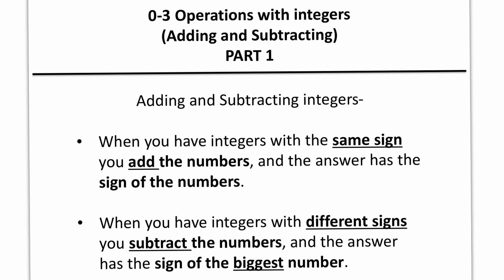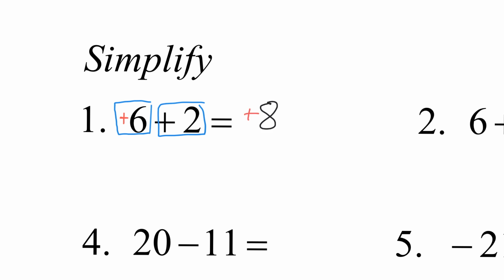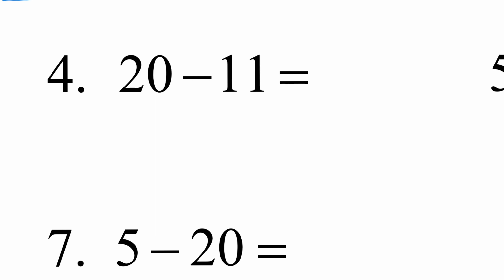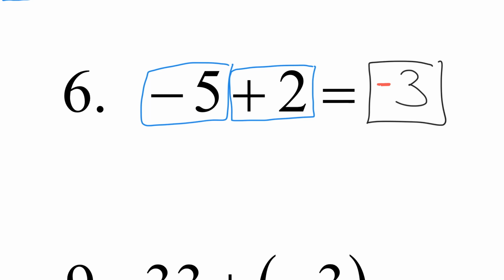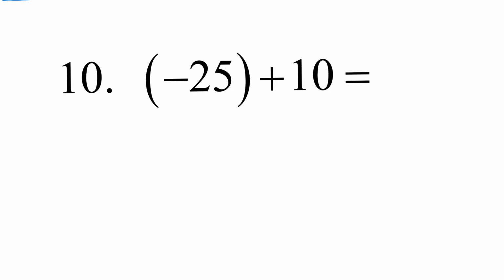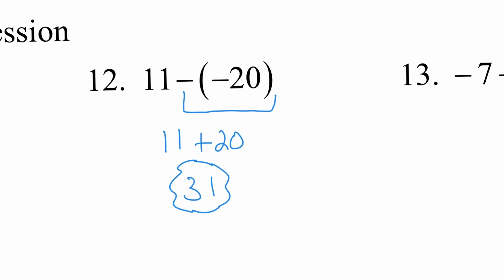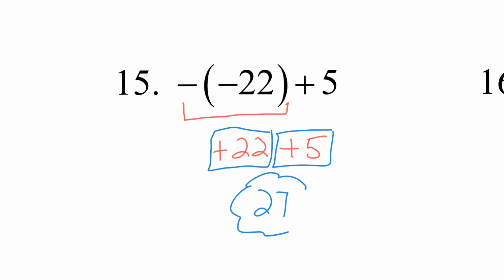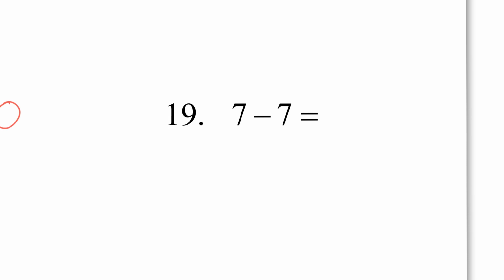A1 0-3 Adding and Subtracting Integers PART 1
This video will show you how to add or subtract integers. I also explain what is a double negative.